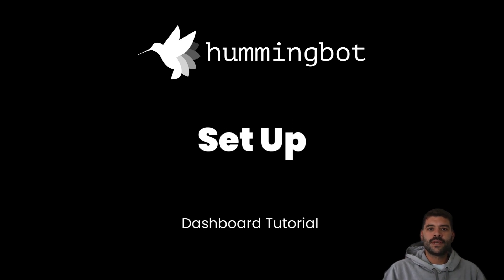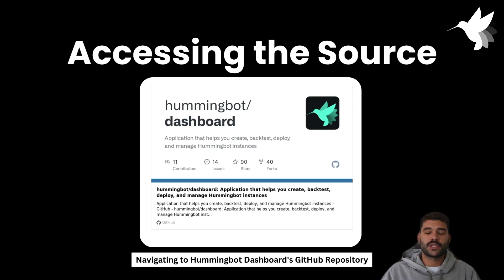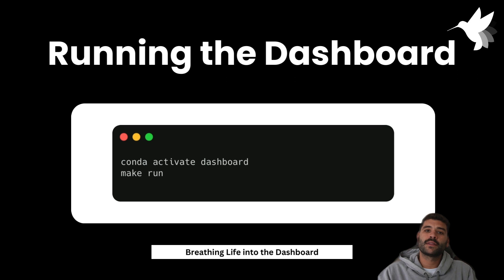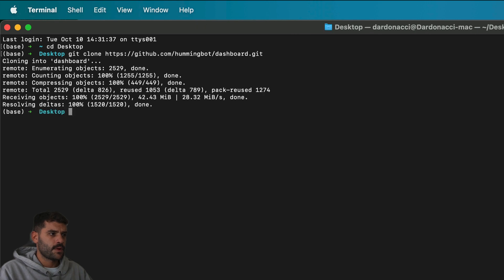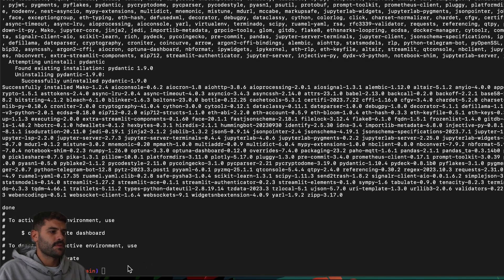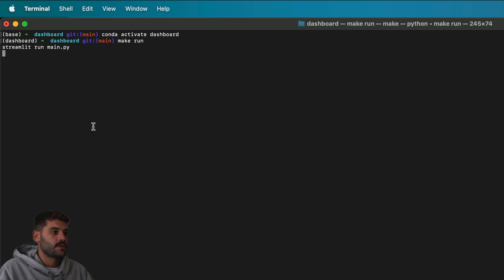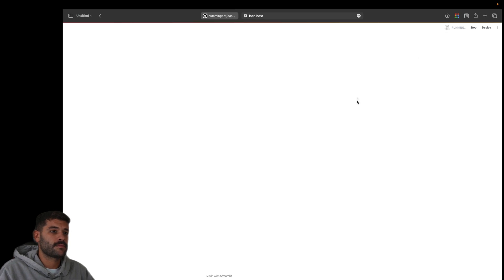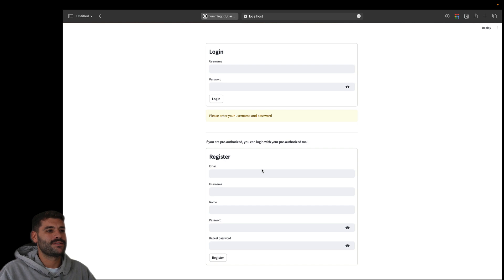2- Learn how to set up the environment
Chapter 2: Set Up

Starting with the basics, this video will guide you through the initial setup of the Hummingbot Dashboard. From cloning the repo on GitHub to firing up the dashboard, ensure you've got all prerequisites covered. Step-by-step, let's set you up for success.

00:00 - Presentation
00:05 - Pre-requisistes
00:19 - Accessing the source
00:27 - Cloning the repository
00:39 - Setting up the environment
00:51 - Running the dashboard
00:58 - Putting it all together